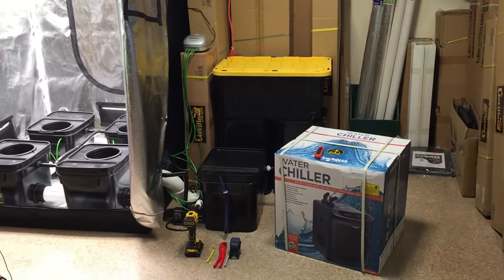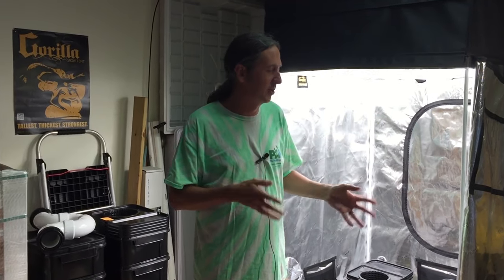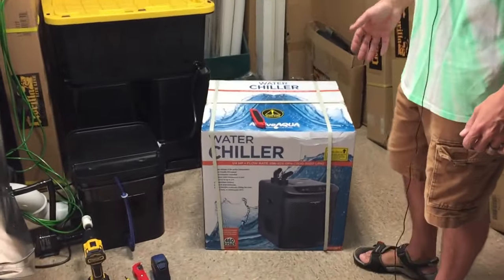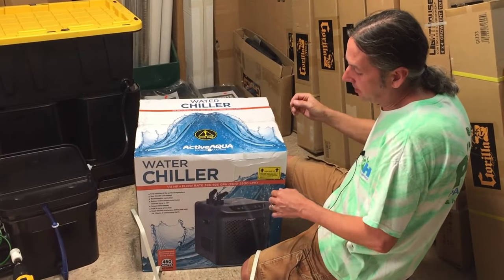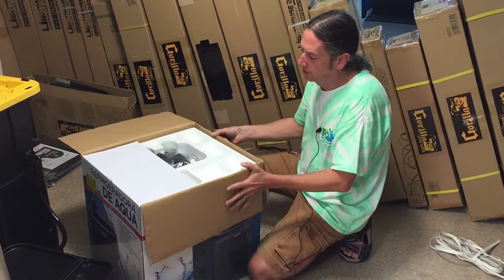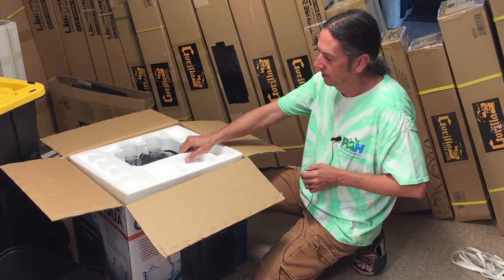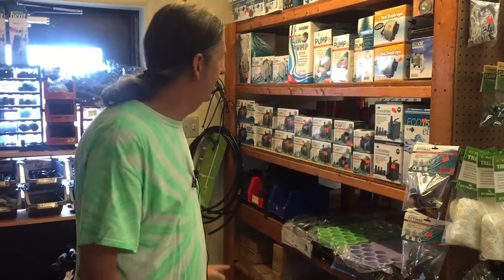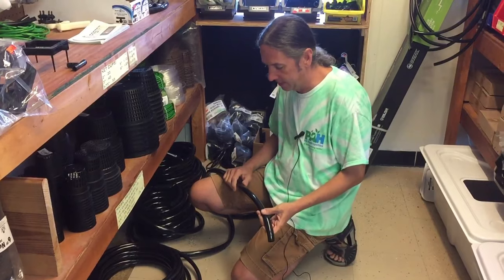How to Hook Up a Water Chiller to Your Hydroponic System!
To order a chiller or a chiller hook up kit please

This is the 4th video in our Ultimate 4x4 Grow Tent Complete Set Up Series! In this video Gary shows you how to set up and install an Active Aqua water chiller from Hydrofarm to keep your plants cool and happy in hot places! He discusses proper size, placement,  humidity, condensation and whether or not you even need a chiller in the first place! Did you know that water chillers do not come with any of the pumps, fittings or hoses needed to hook up to your hydroponic system? It's ok, Gary's got it covered. PA Hydroponics not only sells chillers but we are offering the chiller hook up kits as well.  Whether you're a do it yourself or would like to purchase complete systems from us, our main goal is to help keep you GROWING!

PA Hydroponics
20 Quaker Church Rd.

2027 Suffolk Rd.
Suite 9
Finksburg, MD. 21048